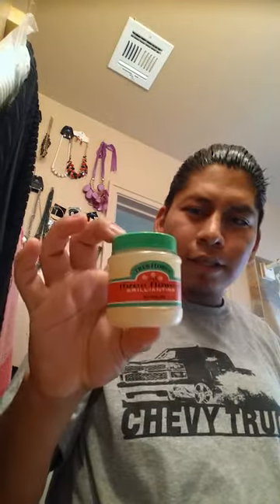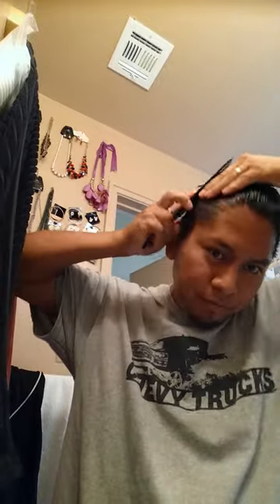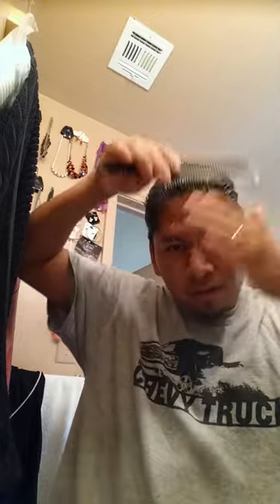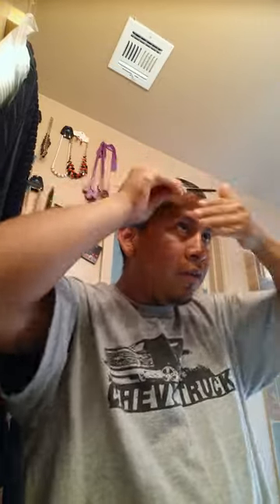Slick back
Slick back look with layrite superhold & Tres Flores brilliantine for a shiny look.